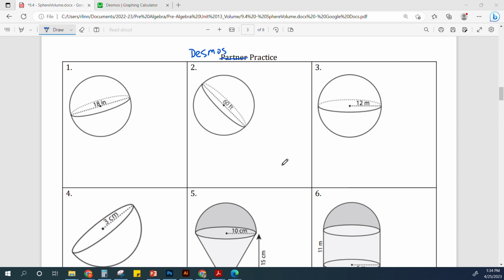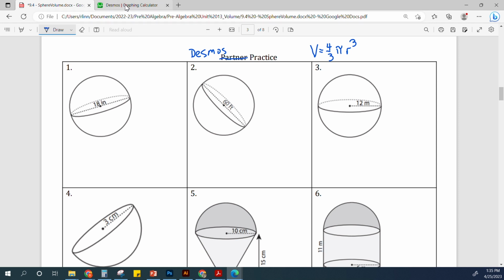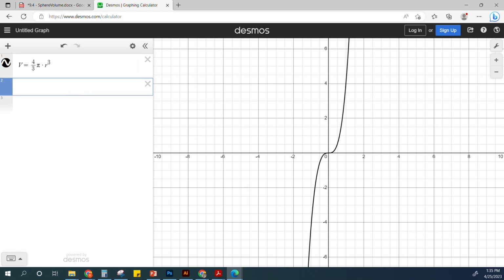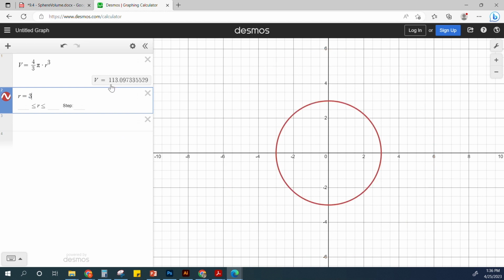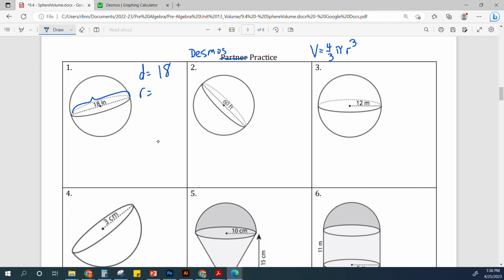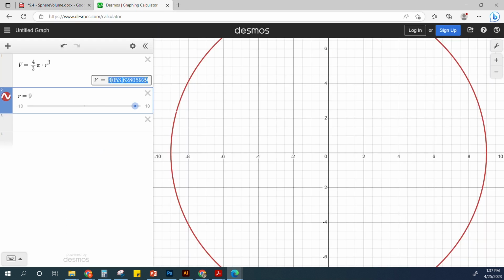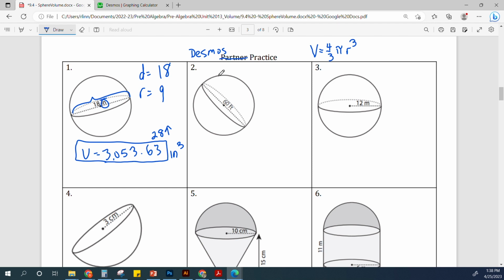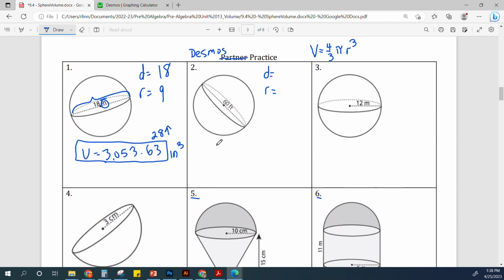Volume of a Sphere Pt3